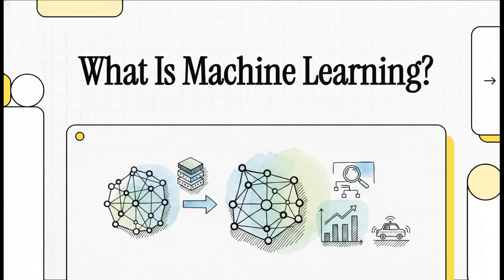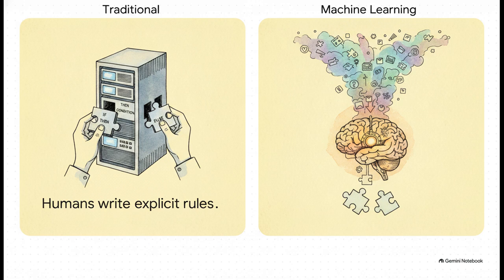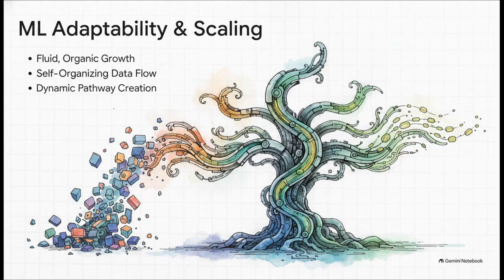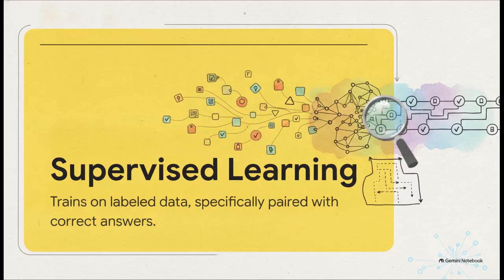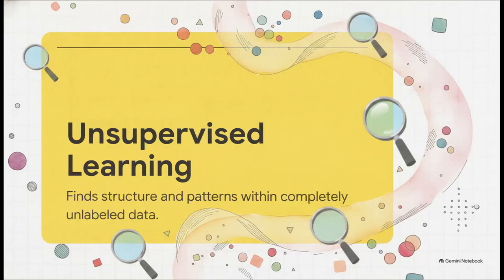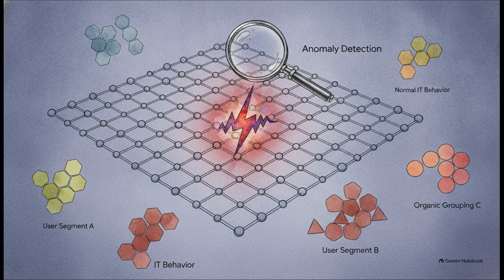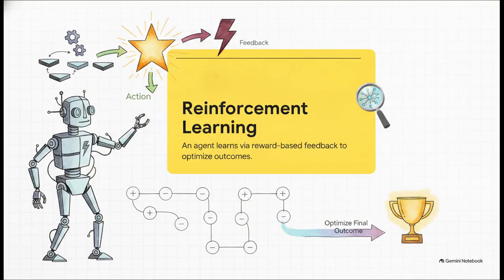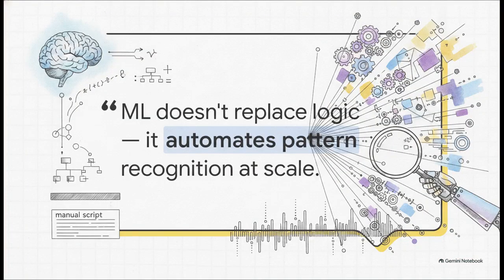2 Machine Learning Basics: What IT Pros Need to Know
We invite you to visit the Virtualization Options LLC Free Lifelong Learning YouTube Channel, with thousands of videos on a variety of subjects, Want to support our project and to help us to keep this content free and develop new courses?  Learn the mechanics of machine learning for IT operations. We cut through the industry hype to explain the core logic behind it.

This video is part two of our Machine Learning for IT Professionals tutorial series. We focus on breaking down how machine learning actually functions within complex infrastructure, rather than just repeating the marketing jargon found in vendor pitches and conference keynotes. Whether you are managing roadmaps or just curious about the technical foundation, this explanation is designed for IT professionals who need clarity.

By the end of this session, you will understand the specific mechanics of how these systems operate. We strip away the noise to help you grasp the essential logic, giving you a clearer picture of what machine learning tutorials are actually teaching. This is the second step in a 10-part foundation series from Virtualization Options LLC to help you navigate modern IT environments with confidence.

VOLLC Virtualization Options LLC - A Colorado-based Research, Education, and Advisory Organization